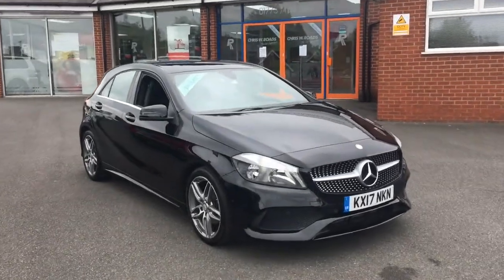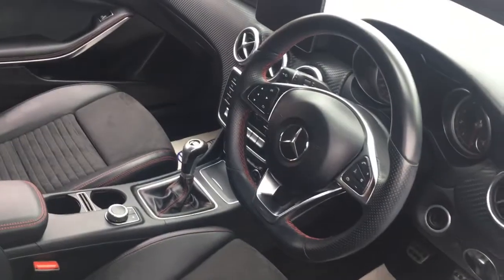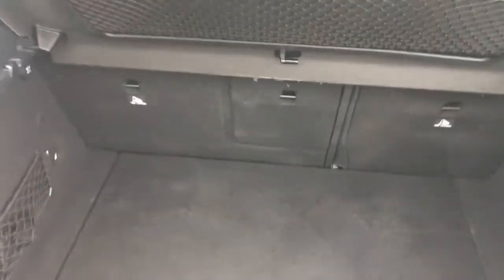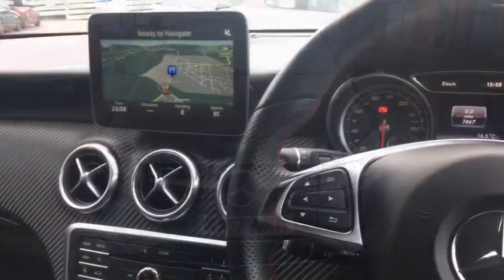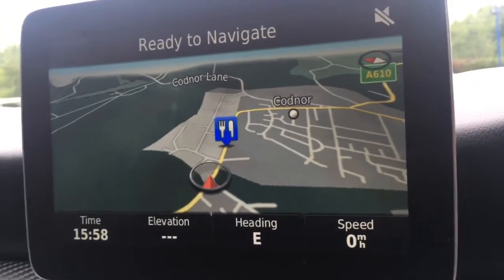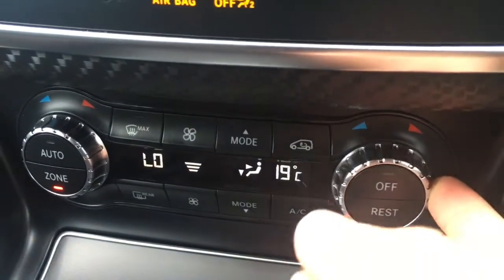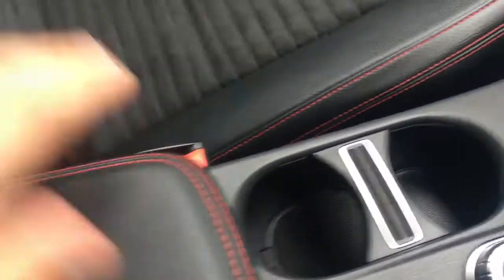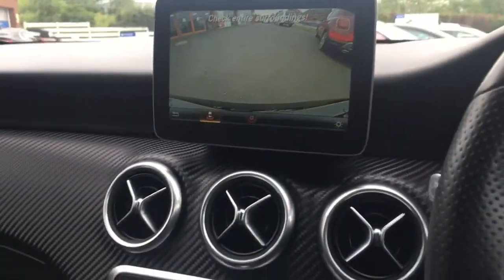Mercedes-Benz A-Class A 160 AMG Line 1.6 102 bhp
An exterior and interior overview of the Mercedes A160 AMG Line.